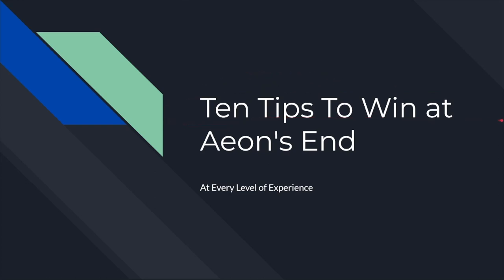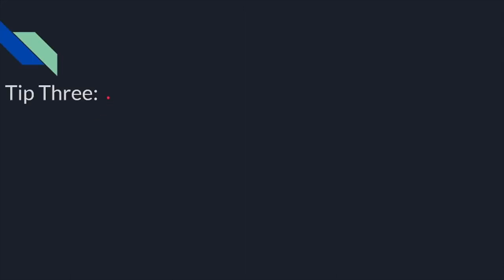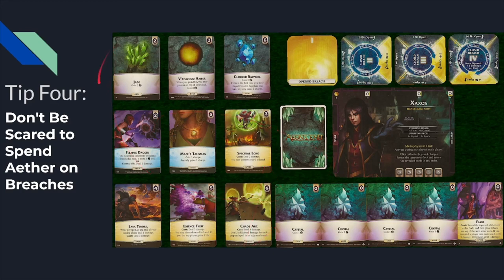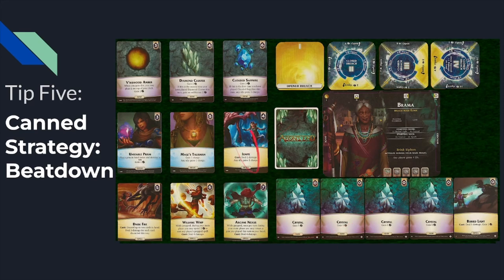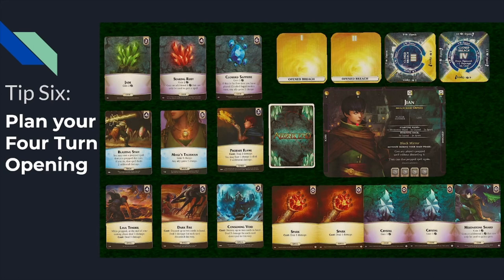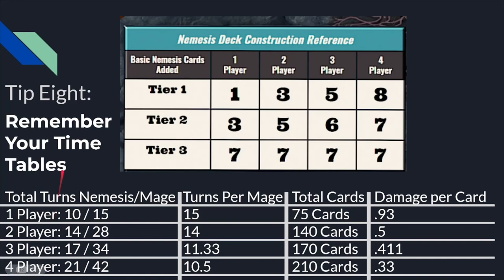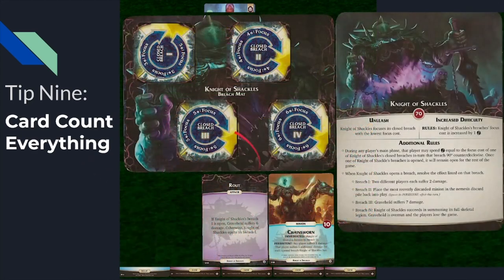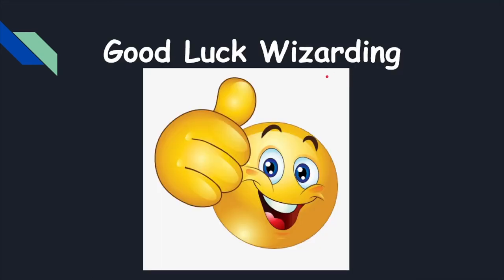Ten Tips to Win at Aeon's End (at every level of experience)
Aeon's End can be a tough and unforgiving game, so I made this video to help people who want to improve their skills at Aeon's End.

If you find that the game is very difficult, make sure to read these common rules mistakes as well!

0:16 Level 1: Beginner (How do I Win at All?)

3:10 Level 2: Intermediate (How do I start refining my play?)

10:19 Level 3: Advanced (How do I win more consistently?)

17:55 Level 4: Mastery (How do I play optimally?)